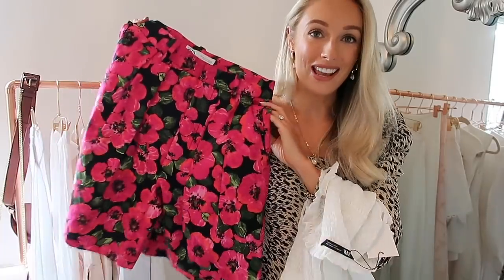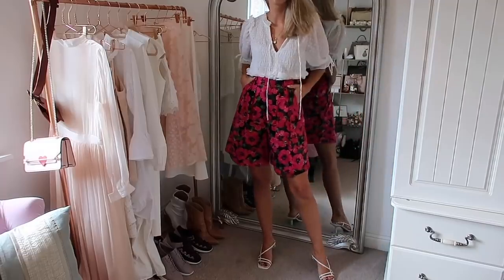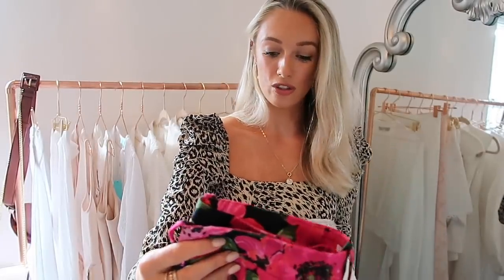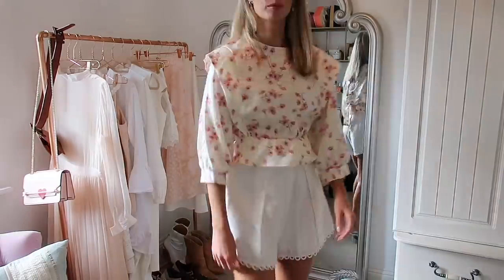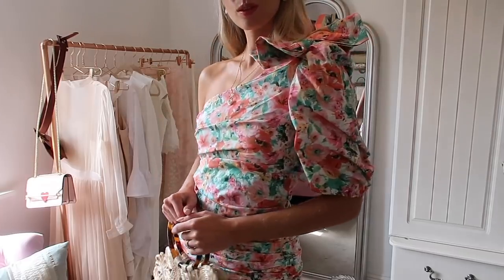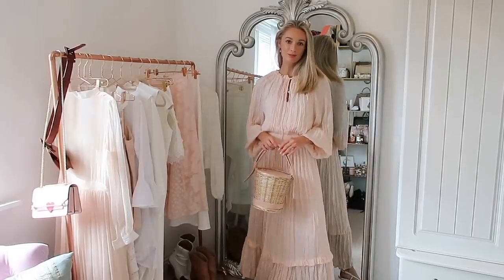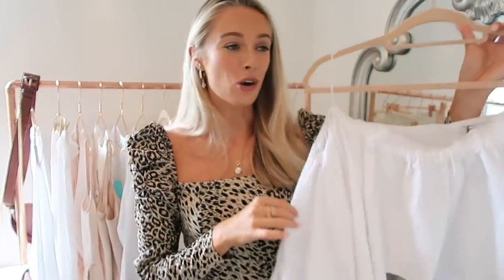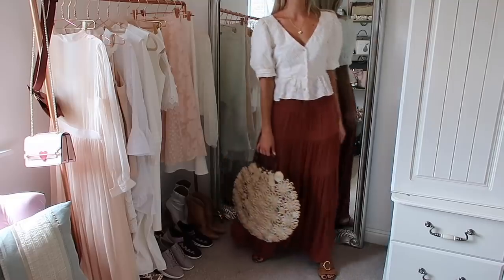WHAT'S NEW IN ZARA // Summer - Autumn Transitional Haul // Fashion Mumblr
WHAT'S NEW IN ZARA // Summer - Autumn Transitional Haul